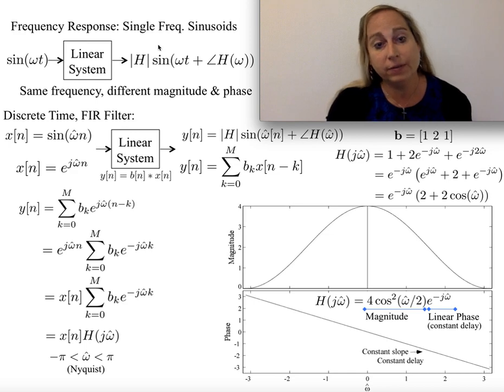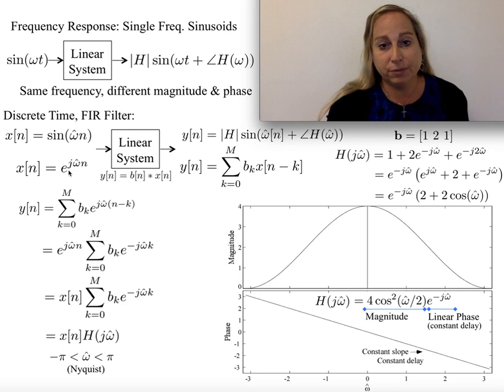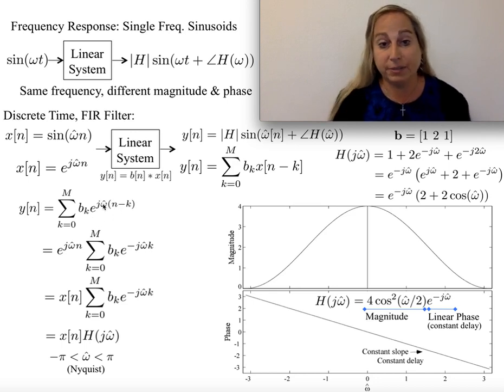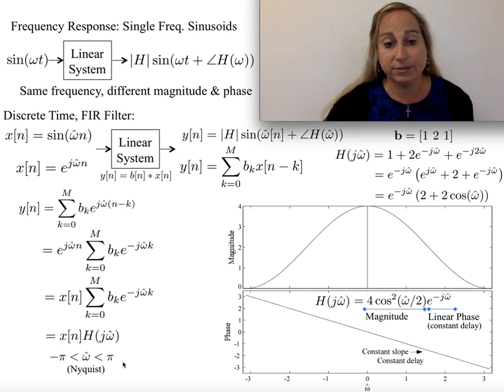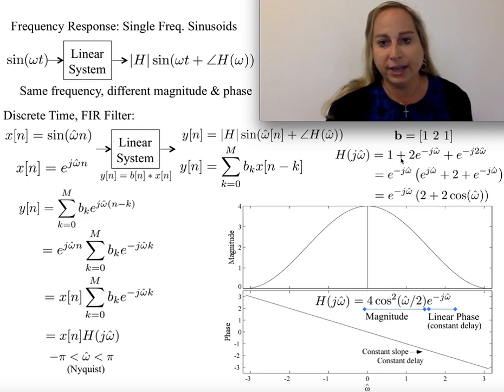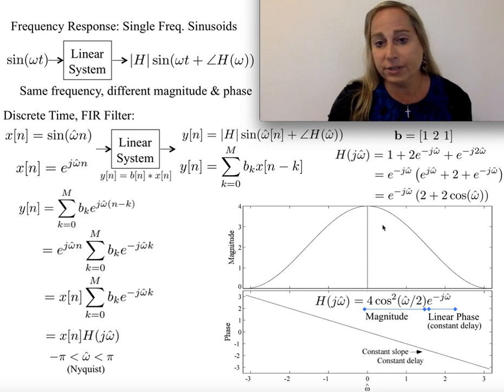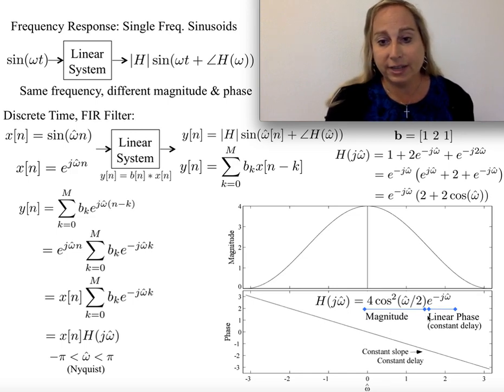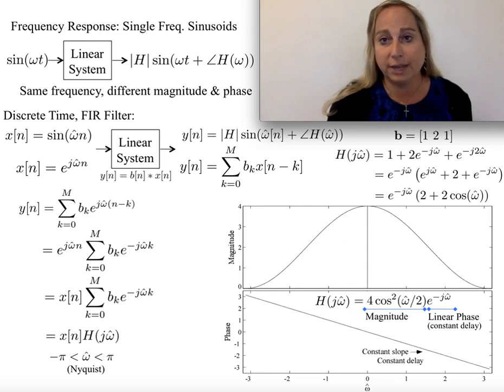Frequency Response for Discrete FIR Systems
This video overviews computing the Frequency Response for a Linear system with the particular focus for a discrete-time FIR linear system.